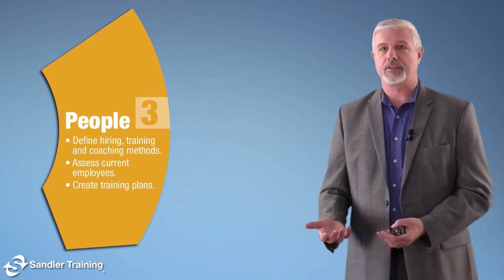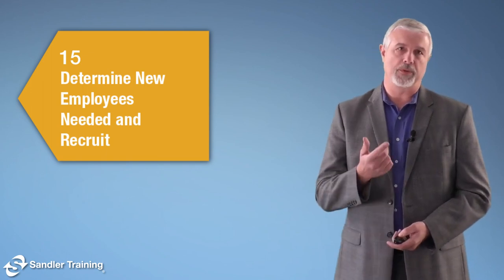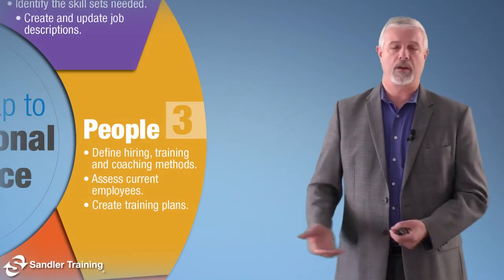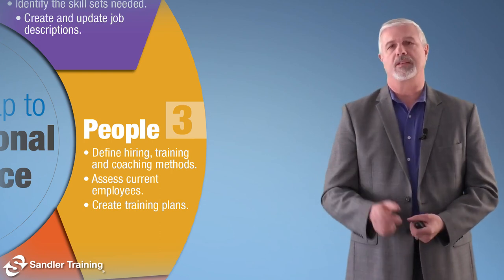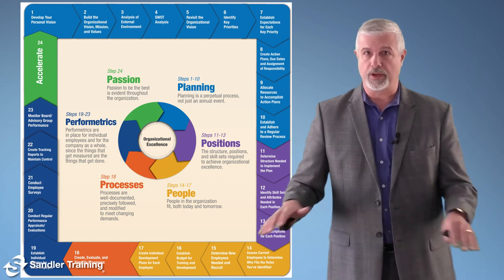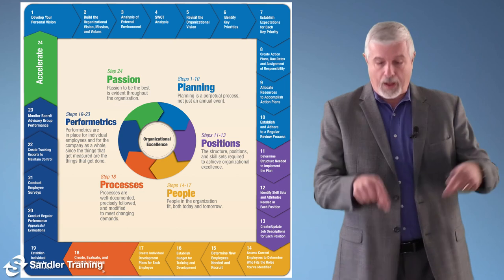Organizational Excellence Step 15: Determine Employees Needed and Recruit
Dive into the steps to help leaders achieve organizational excellence. In today's episode, President and CEO Dave Mattson discusses the importance of determining and recruiting needed employees.